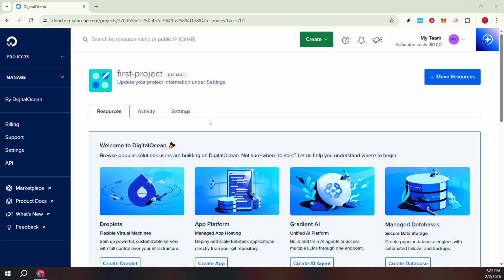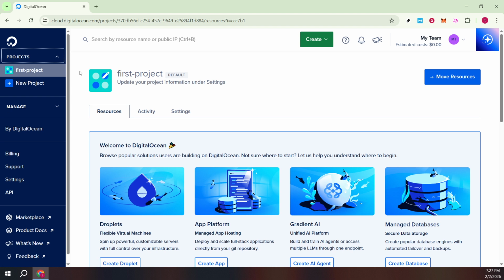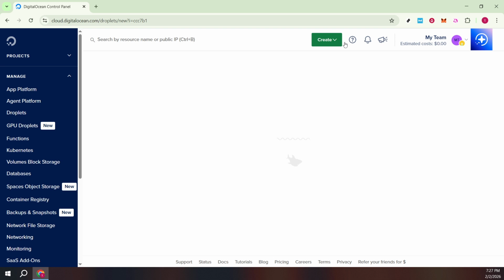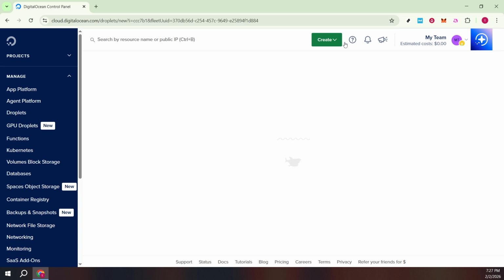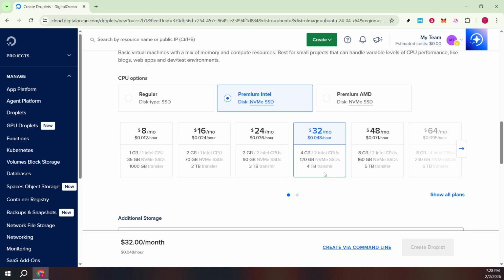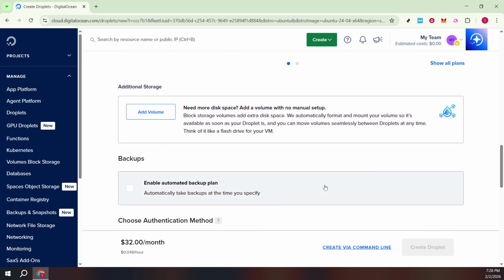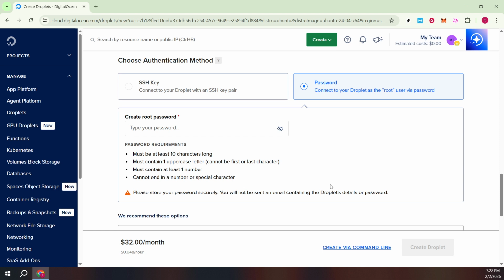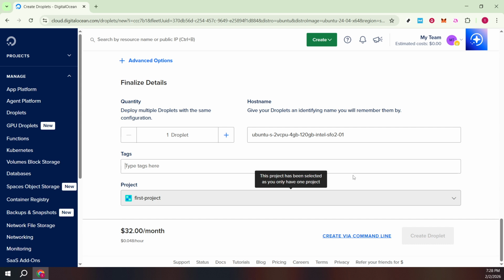How To Configure An Email Server On DigitalOcean Create Droplet [2026 Guide]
How To Configure An Email Server On DigitalOcean Create Droplet